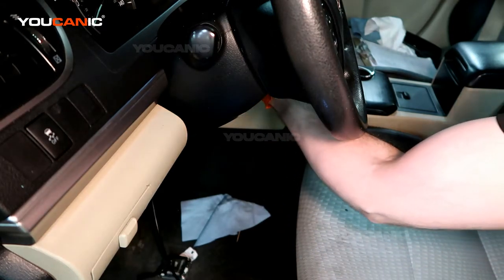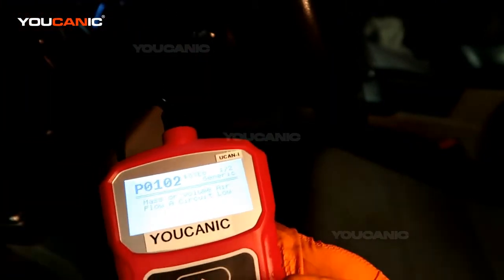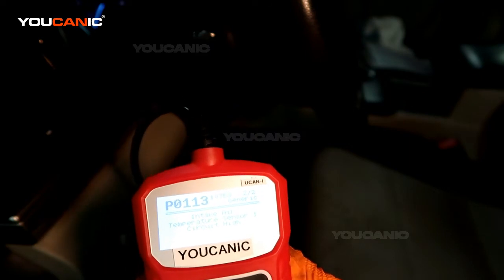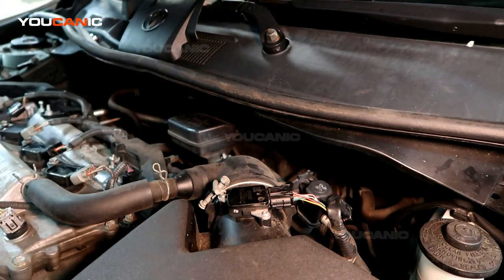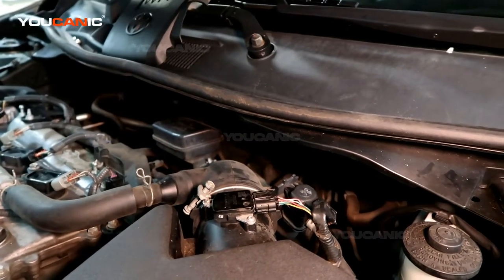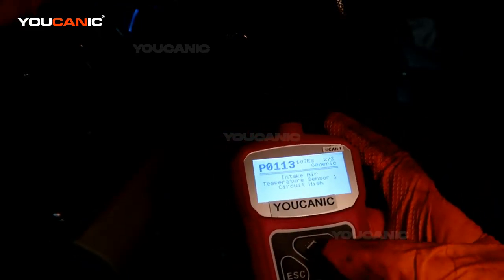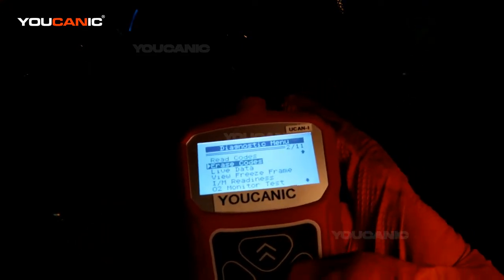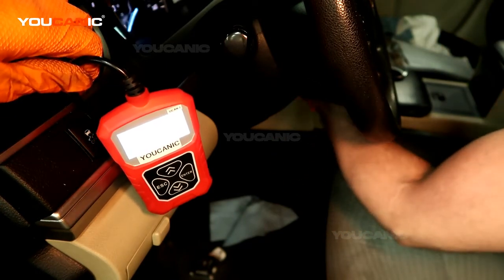2012-2017 Toyota Camry XV50 Code Reading Mass Airflow Sensor Replacement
In this informative video, you will learn how to read the codes on a 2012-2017 Toyota Camry XV50 and replace the mass airflow sensor. The video provides step-by-step instructions and useful tips for diagnosing and fixing issues with the sensor. With clear visuals and concise explanations, this video is perfect for novice and experienced mechanics looking to save time and money by fixing their cars.